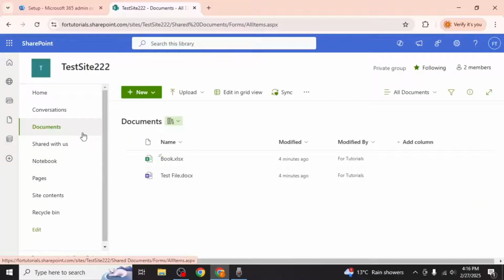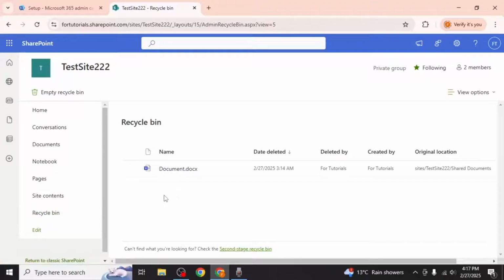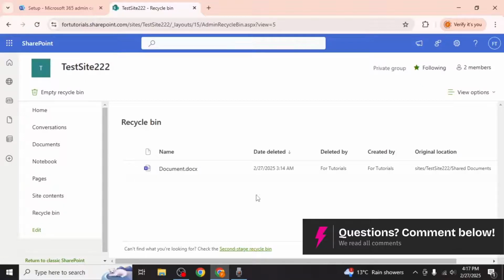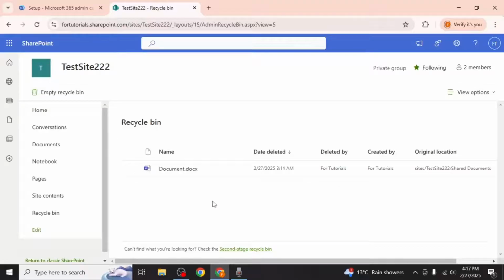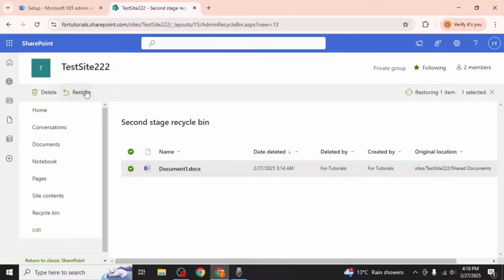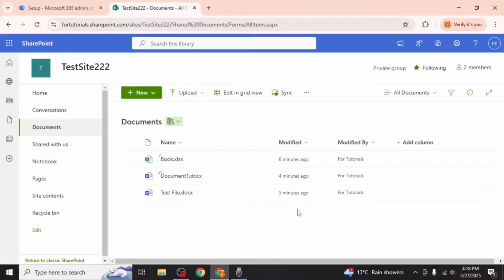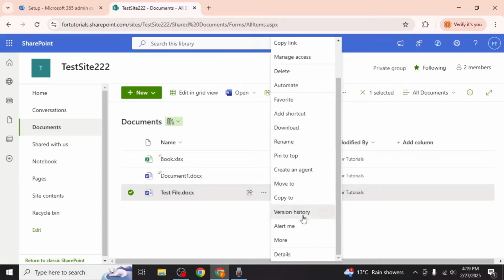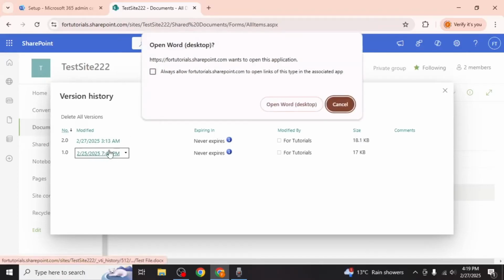How to Back Up SharePoint Files (Step by Step)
Want to back up your SharePoint files? This step-by-step guide shows you how to manually and automatically back up SharePoint documents using Microsoft 365 tools, OneDrive, and third-party solutions. Learn how to protect your data and prevent accidental loss.